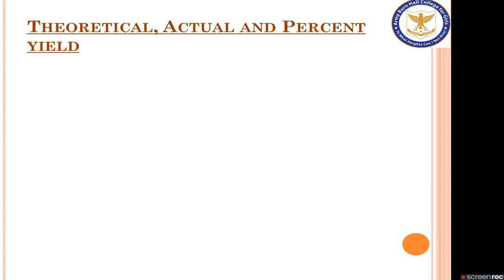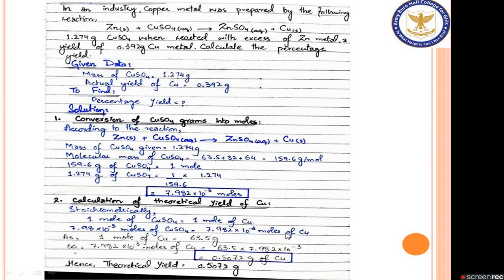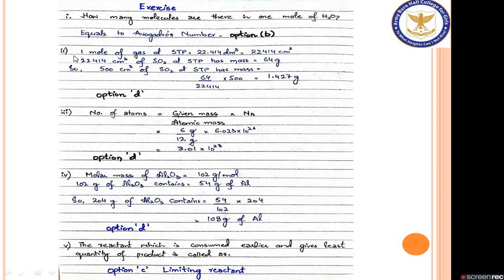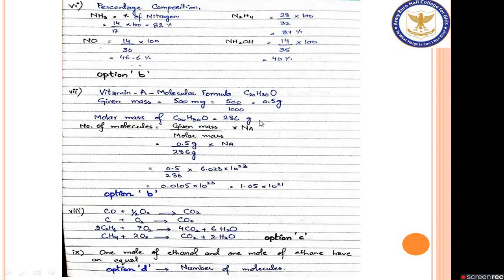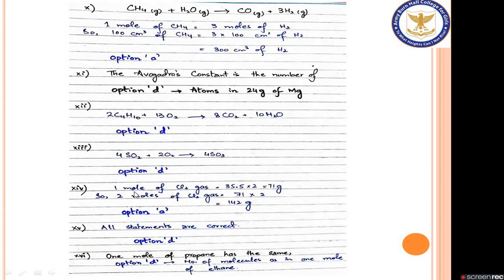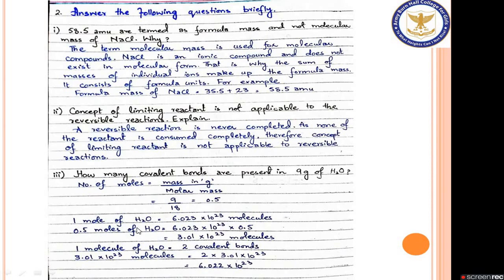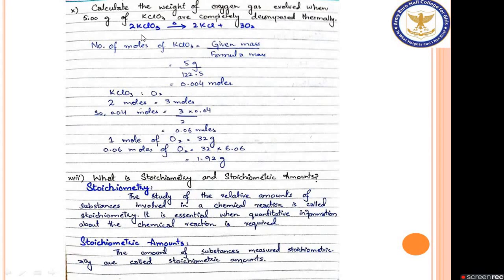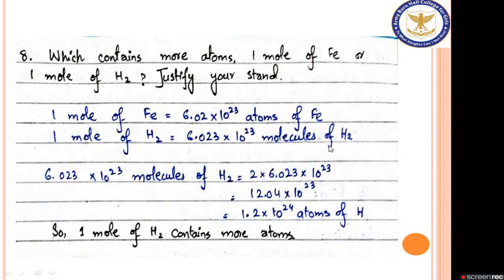Chemistry Lecture 3 Stoichiometry HSSC I Fbise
Volume of Gases
 Percentage Composition
Excess and Limiting Reactants
Numerical Problems